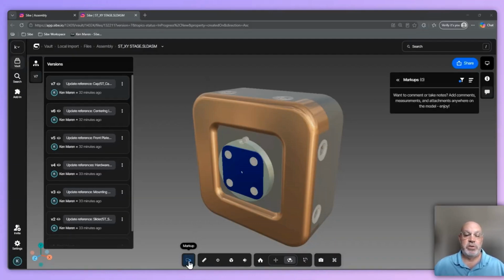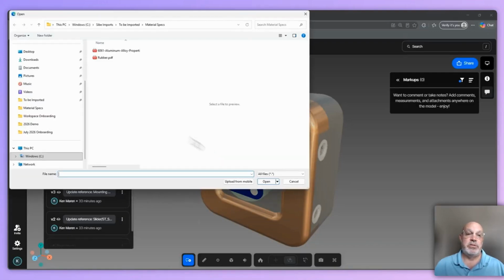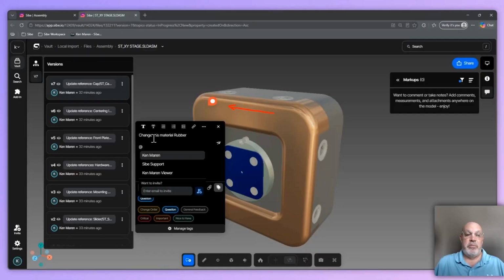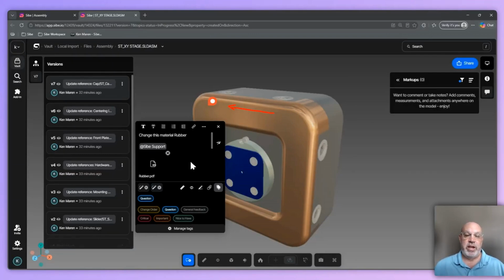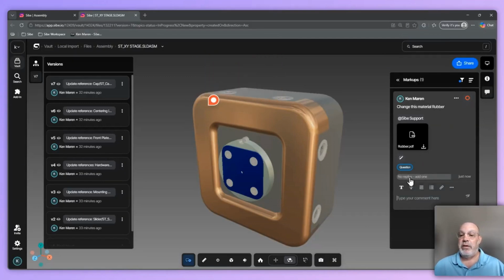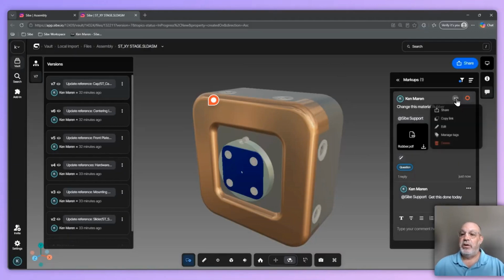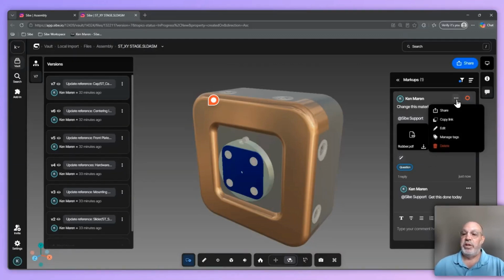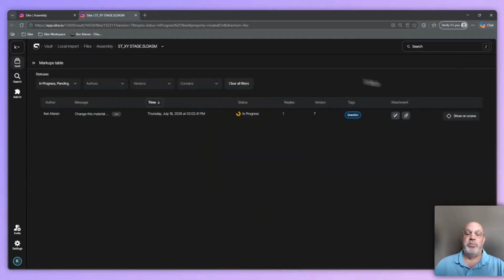Sibe Onboarding 09 – Markup and Comment on 3D Models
You can pin feedback to the exact face it is about, so nobody has to work out which hole the message meant.

You'll follow along with video 09 of the Sibe onboarding series, where Ken Maren places a markup, writes a comment, attaches a file, tags it, mentions a teammate and closes it out.

WHAT YOU CAN DO WITH A MARKUP
Click the model where the feedback belongs and a pin appears there
Write the comment, with formatting if you need it
Attach a PDF or any supporting file to the thread
Tag it so the team can tell a change request from a question
Mention a teammate and they get notified
Reply in the thread until it is settled, then mark it resolved

CHAPTERS
0:00 Where markup feedback lives
0:25 Drop a pin on the model
1:15 Write a comment
1:45 Attach a file
2:10 Tag the comment
2:40 Mention a teammate
3:05 Reply in the thread
4:00 Mark it resolved

What is a markup in Sibe?
A comment pinned to a point on the 3D model, so the feedback and the geometry stay together.

Can I attach files to a comment?
Yes. Attach a PDF or any supporting file directly to the thread.

How do I notify someone?
Mention them in the comment and they get notified with a link back to the model.

What are tags for?
They label the thread, so a change request reads differently from a general question when someone scans the list.

Can I close a markup?
Yes. Mark it resolved and the pin changes state, so open items stay visible.

Do markups work on drawings too?
Yes, on drawings as well as 3D models.

WHAT SIBE IS
Sibe is a collaboration-first CAD Document Management platform with a native add-in for SolidWorks. Engineers check files in and out directly in SolidWorks and Sibe tracks every version. Assembly references stay intact. Share any model through a free public link or QR code and reviewers open it in a browser, no Sibe account needed. No servers, no VPNs, no admin hassles.

SOLIDWORKS is a registered trademark of Dassault Systèmes SolidWorks Corporation.